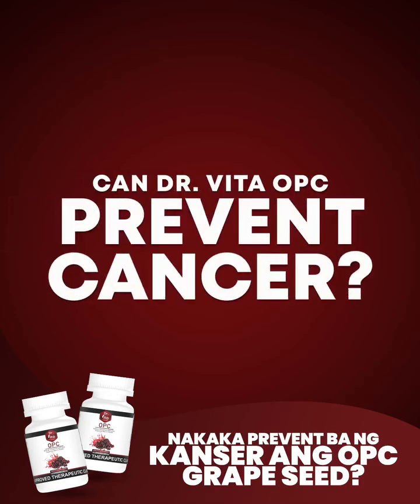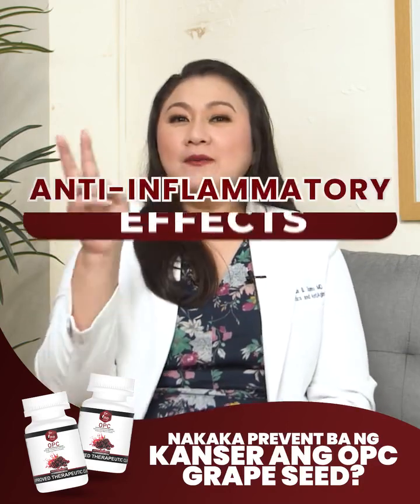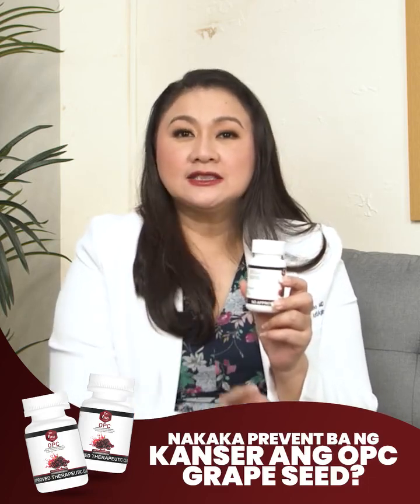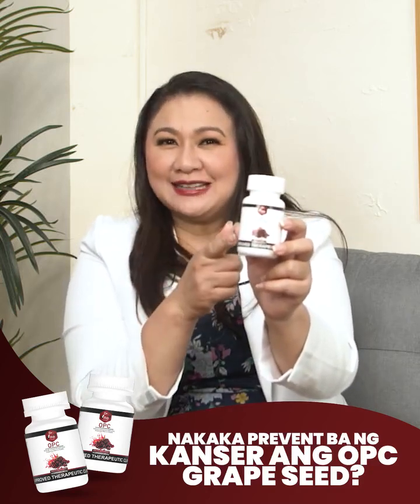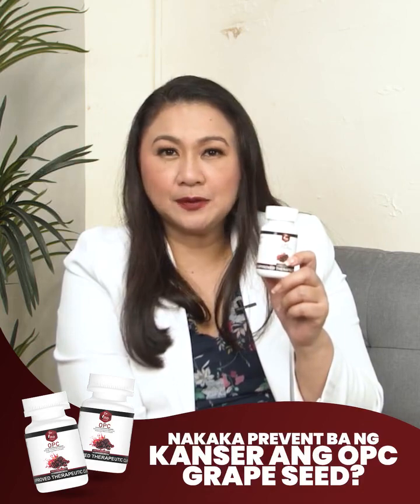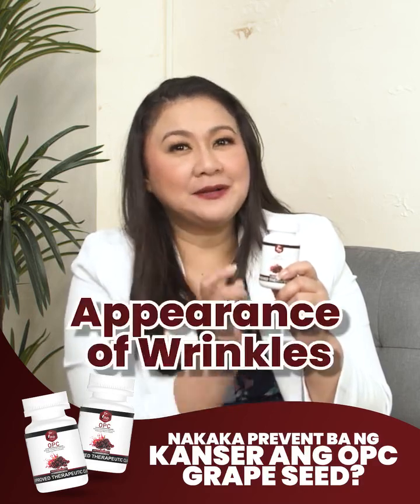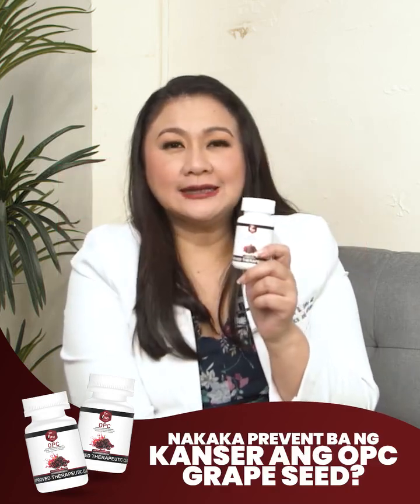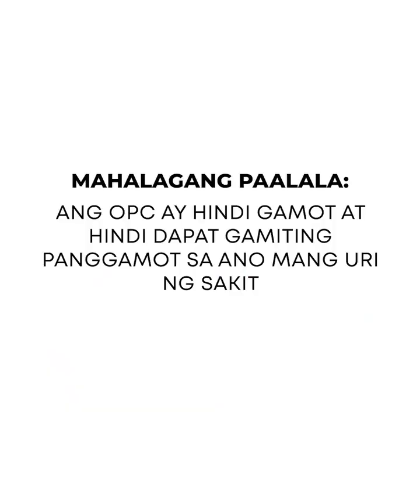Amazing Benefits of Dr. Vita OPC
According to the study of  Dr. Debasis Bagchi, Ph.D., a Creighton University professor of pharmaceutical and administrative sciences who also works for grape-seed product maker InterHealth Nutraceuticals. OPC or oligoproanthocyanidin is a powerful antioxidant. This antioxidant destroys free radicals.  Free radicals are molecules that cause the DNA, tissues, and cells to be damaged and, therefore, contribute to cancer, heart diseases, and many other illnesses. Bagchi says, that because of the OPC structure, it can neutralize several free radicals at once while each molecule of better-known antioxidants like vitamins C and E can handle only one at a time.

Dr. Vita OPC is a supplement for the prostate health of men. It also contains B vitamins and Zinc for additional vitamins and minerals. It contains cranberry, grapeseed, and probiotics to promote complete prostate care. It can induce apoptosis of prostate cancer cells without causing damage to healthy cells.

PACKED WITH 6 POWERFUL INGREDIENTS that work together for complete prostate support. It includes Grapeseed, Cranberry, Probiotics, Zinc Gluconate, B vitamins, and Sodium Ascorbate.

Grapeseed (source of OPC) - Contains high amounts of proanthocyanidins and flavonoid polyphenols that can be quickly absorbed by the body. It has the functions of scavenging free radicals, acting as an antioxidant, and preventing prostatitis. It can induce apoptosis of prostate cancer cells without causing damage to healthy cells.
Cranberry - contains anthocyanin that can effectively inhibit bacterial adhesion to the urinary tract wall and prevent urinary tract infections.
Probiotics - Balances the microflora of the urinary system, fights harmful bacteria, replenishes good bacteria, and establishes a good flora protection system.
Zinc Gluconate - This vital mineral is essential for prostate health. E. B-vitamins - help to minimize chromosomal breakage, reducing the risk of prostate cancer.
Sodium Ascorbate - to increase immunity
B vitamins - help to minimize chromosomal breakage, reducing the risk of prostate cancer.